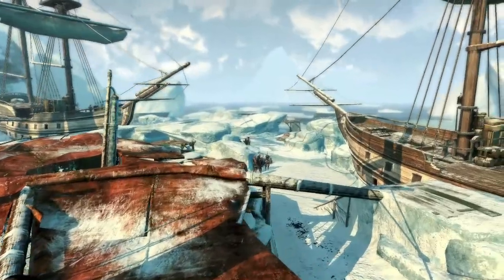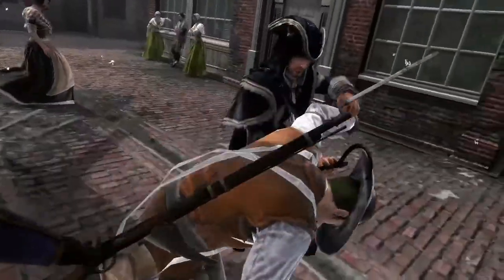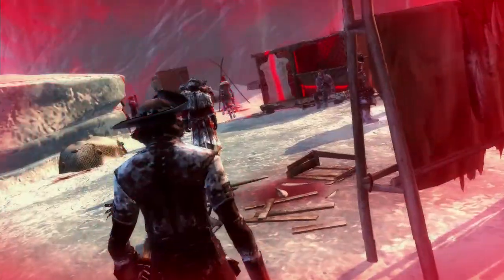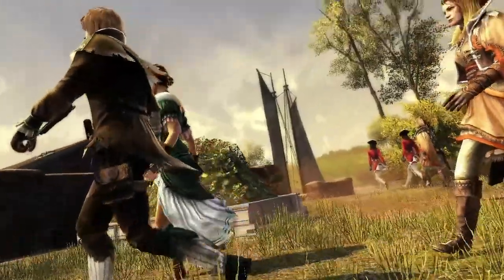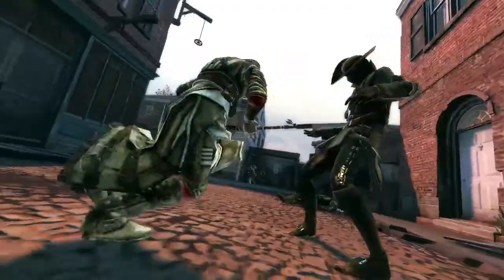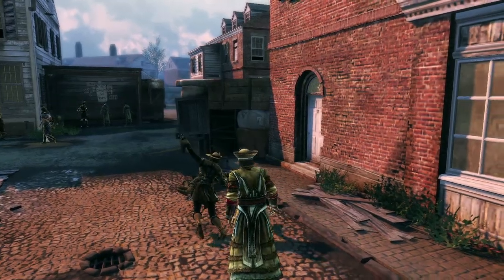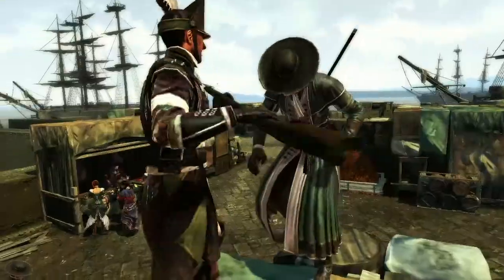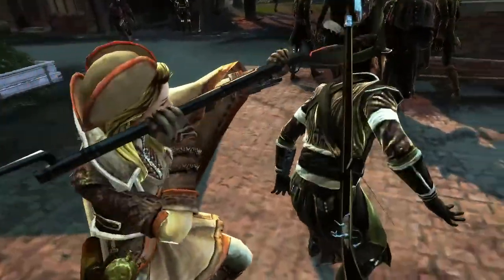Assassin's Creed III Multiplayer Trailer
Ubisoft revealed the Assassin's Creed III Multiplayer Trailer showcasing Deathmatch, co-op and team-based modes like Wolf Pack and Domination.